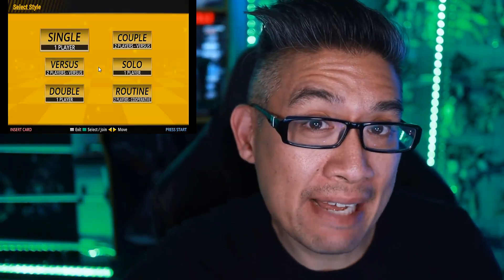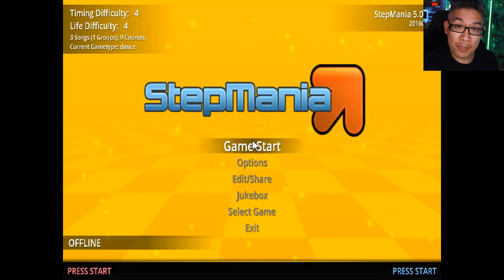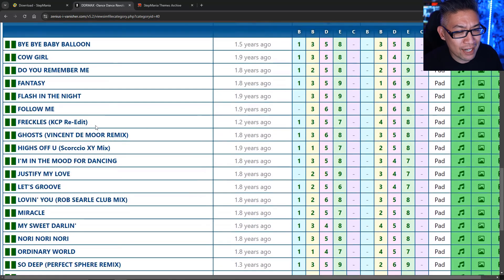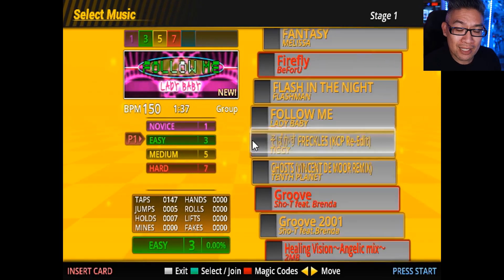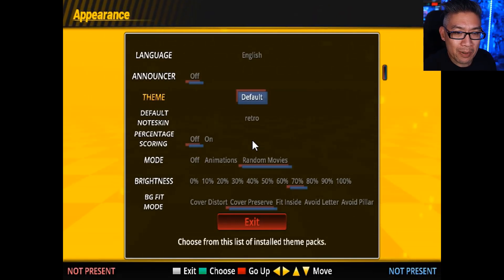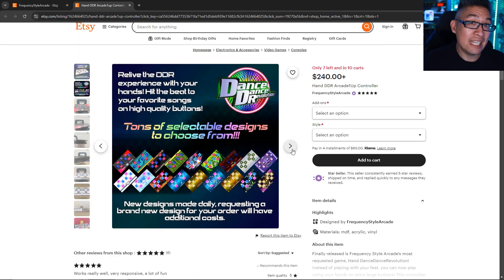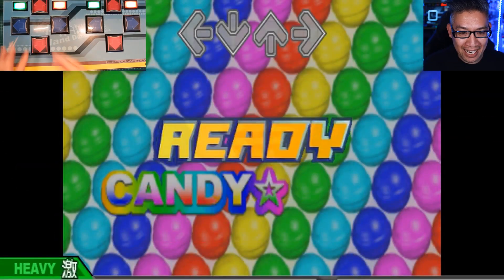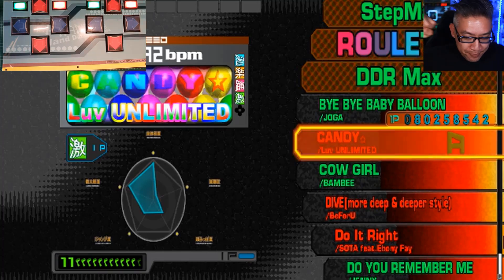Play DDR in Less than 10 Minutes! - StepMania 5.0 Installation Guide | Adding Songs & Themes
This in-depth tutorial will help you install StepMania 5.0, add new songs, and setup a custom theme that will bring all your DDR nostalgic memories back!

Big THANK YOU to @ItsGioShawn at Frequency Style Arcade for making a custom DDR Control Panel designed to fit your 3/4 Home Arcade. You can mod an Arcade1Up or play directly on your PC desktop!

0:00 Intro
0:30 Section 1: Download & Install StepMania 5.0
2:27 Section 2: How to Add Songs to StepMania
5:52 Section 3: How to Install a Custom Theme
8:51 Section 4: Custom DDR Controller by Frequency Style Arcade
9:33 Section 5: Mapping Controller Inputs
10:41 Section 6: Sample Gameplay w/ Custom DDR Controller